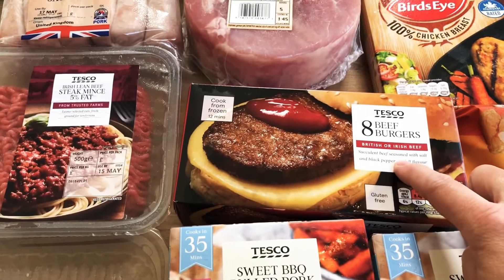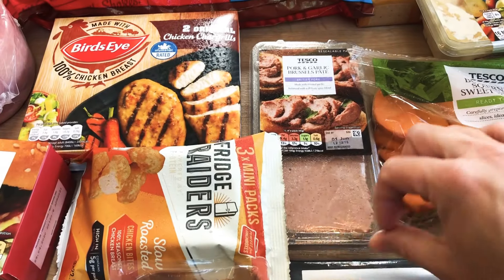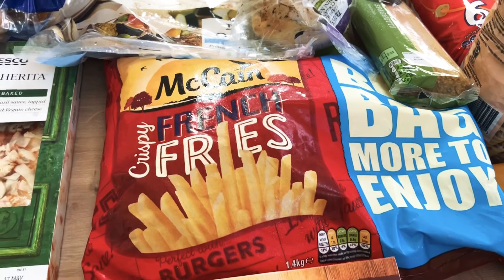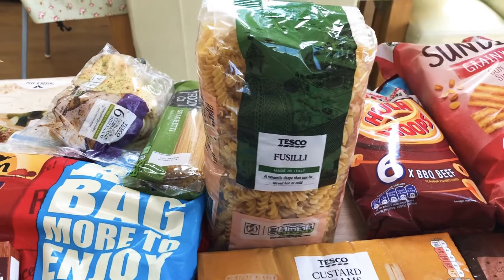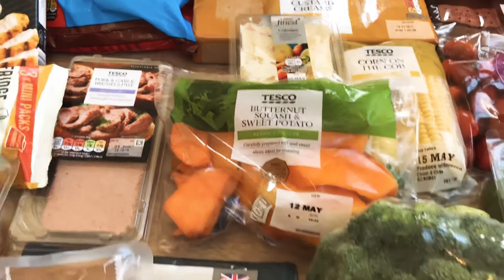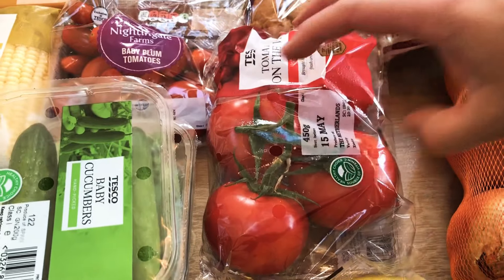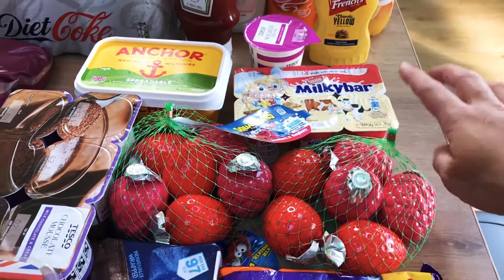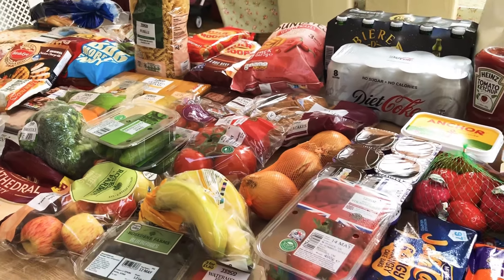TESCO FAMILY FOOD HAUL | TESCO GROCERY HAUL | FOOD HAUL UK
Hi Everyone

I have here a Tesco Family Food Haul, I hope you enjoy :-)

I am also over on Instagram with the name mumma_hedgehog2 🦔

You can also find me over on the wonderful Channel Mum- Mumma Hedgehog

Stay safe everyone, lots of love xx